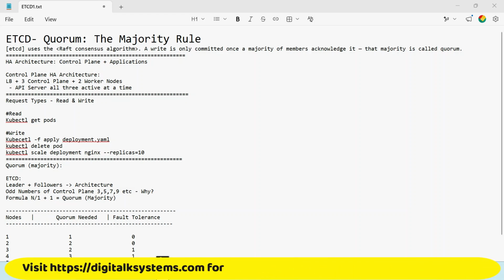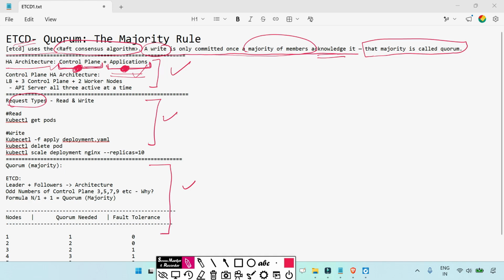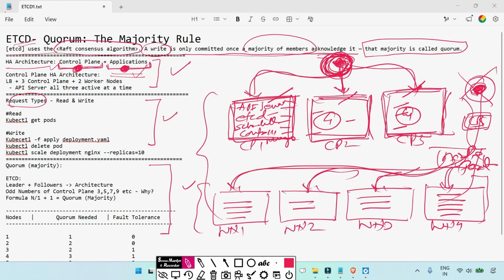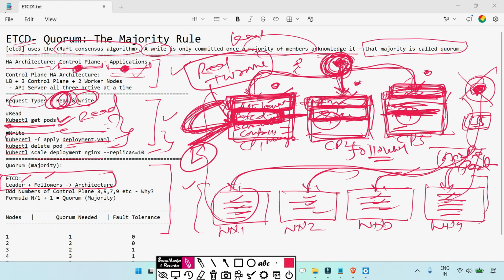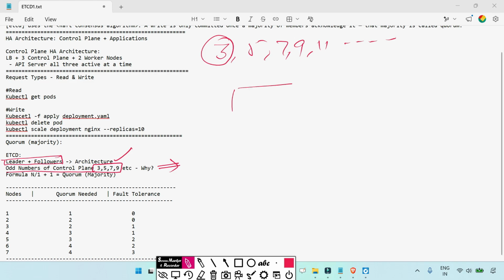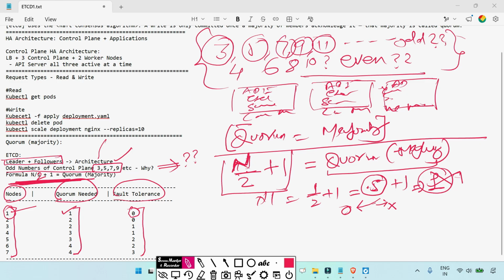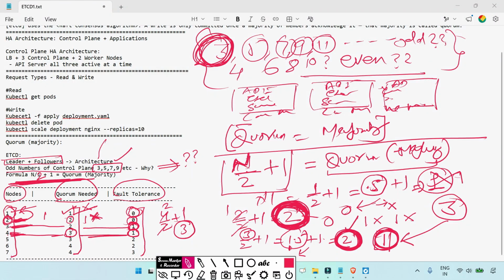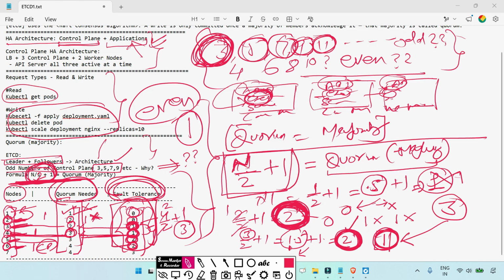Kubernetes ETCD High Availability: Understand ETCD Quorum Concept with Simple Explanation